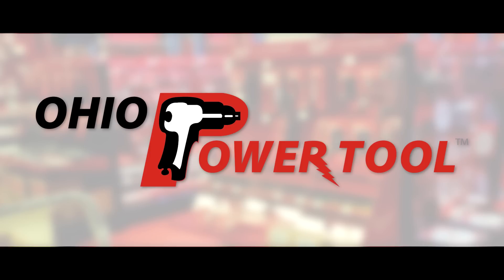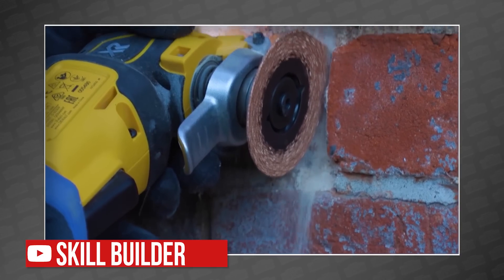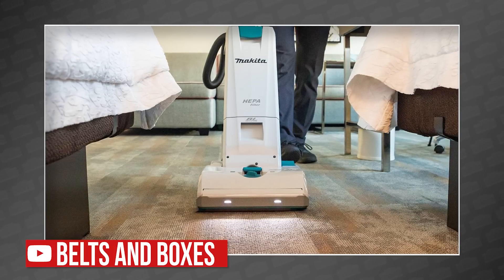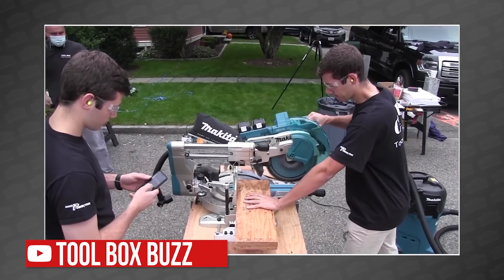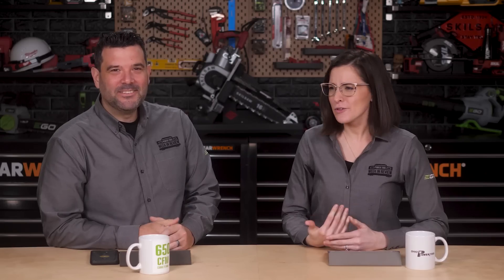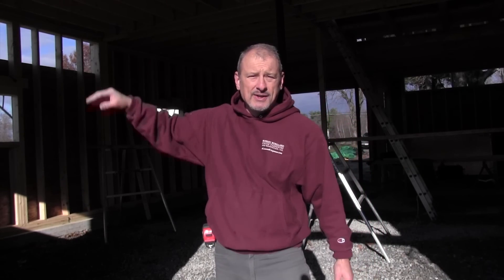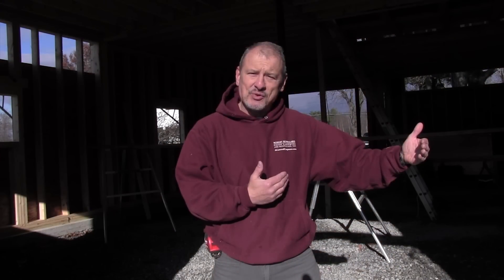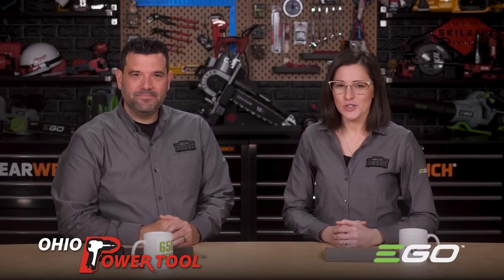Makita takes the CROWN from Milwaukee, Dewalt and Bosch... but at what cost?! Power Tool News S3E47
Welcome back to episode 47 of your Power Tool Week in Review!

This week @A Concord Carpenter / ToolBoxBuzz has a new Head to Head! @LENOXTools is looking sharp, and we're gonna figure out what @Makita Tools USA is doing!

Visit the article on our website where we've embedded every video we mentioned in one place!